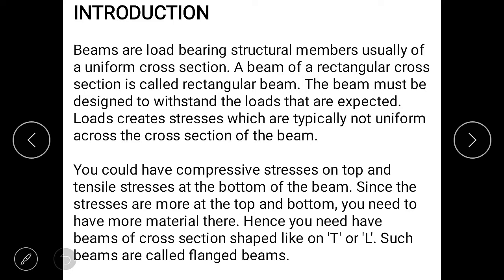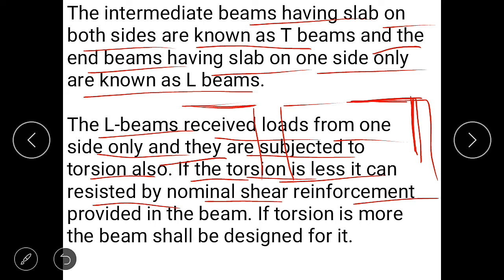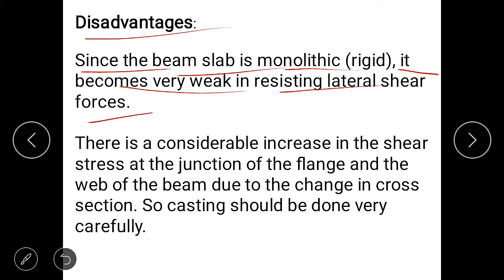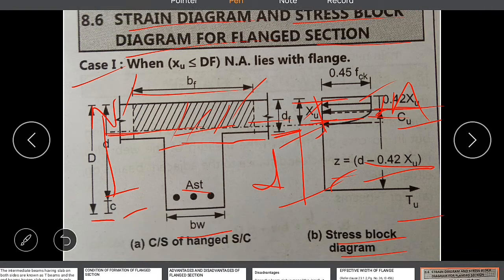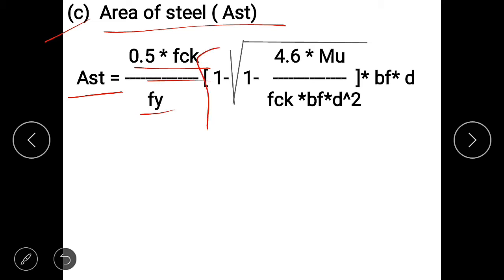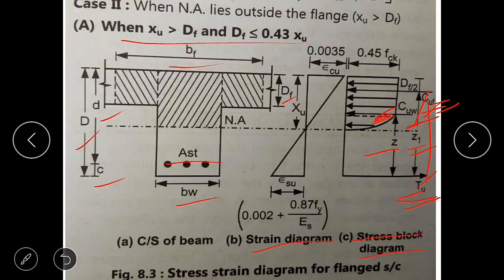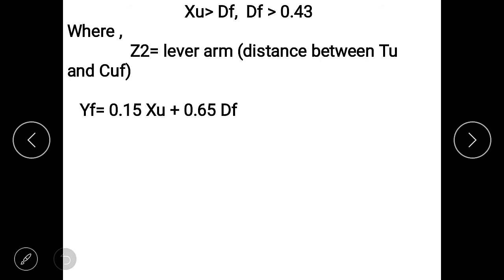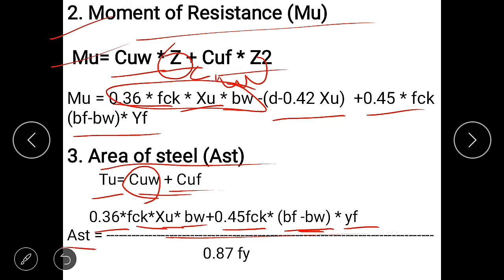Limit State of Collapse by LSM Flanged Beam (Part-I)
Design of Concrete Structures -I